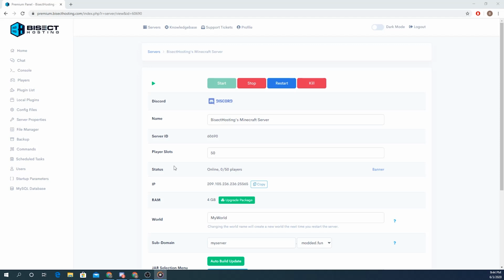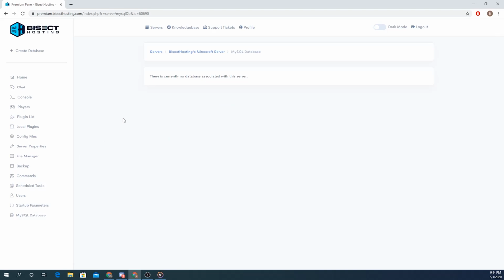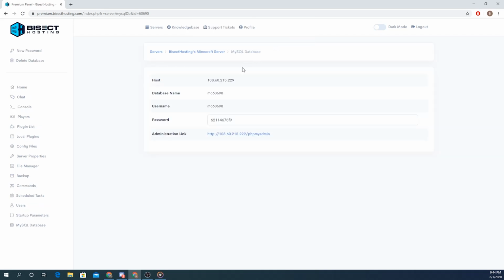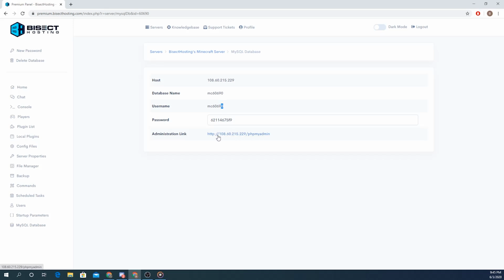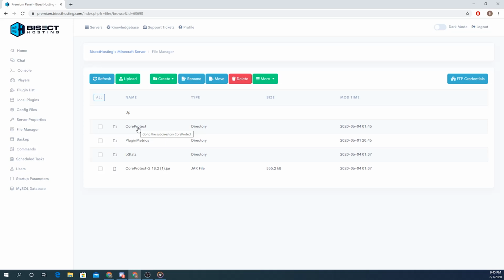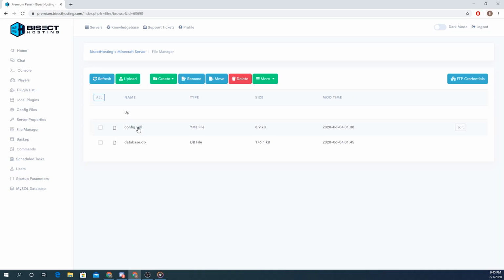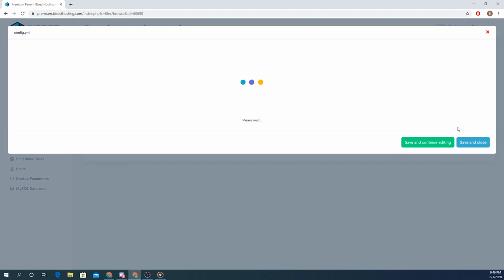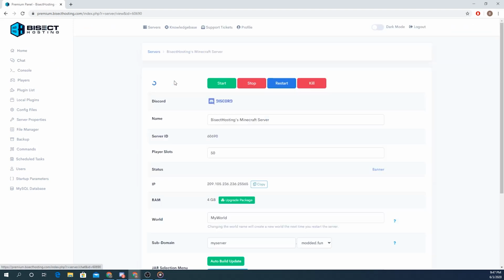How to create a MySQL database for your Minecraft server